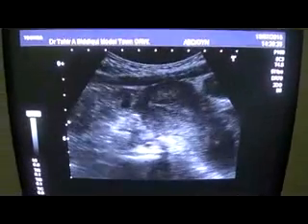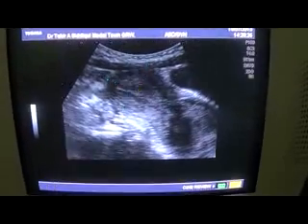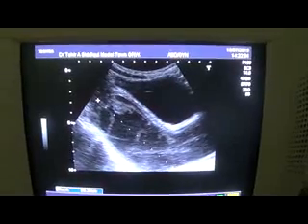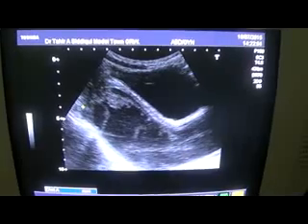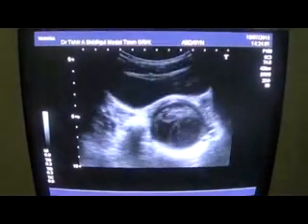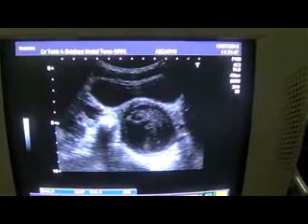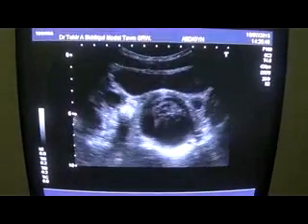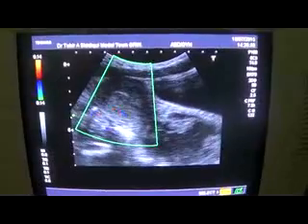HEMATOCOLPOS in a 12 yrs old